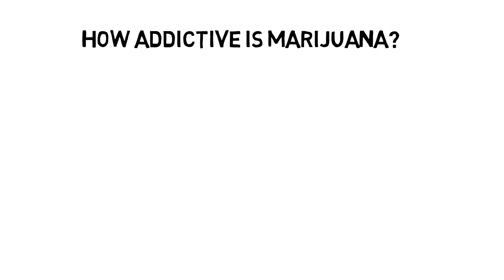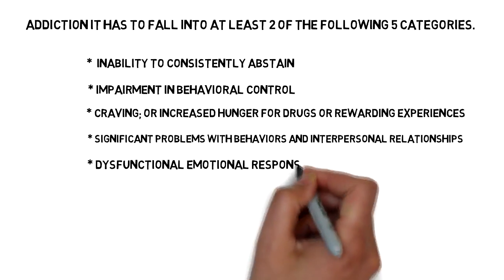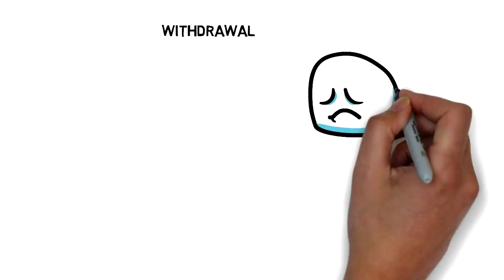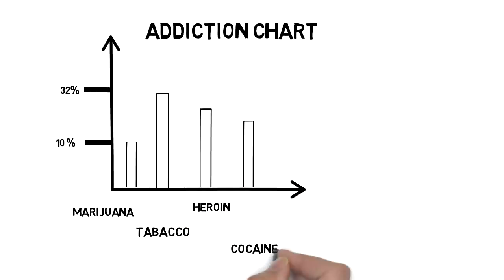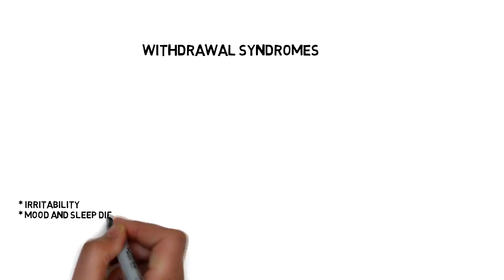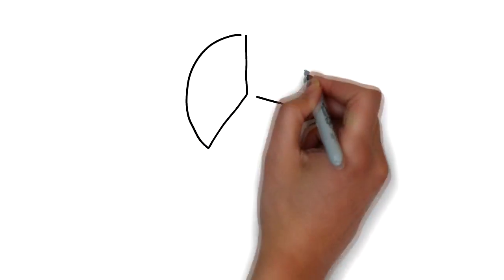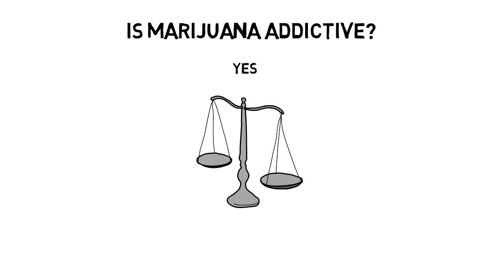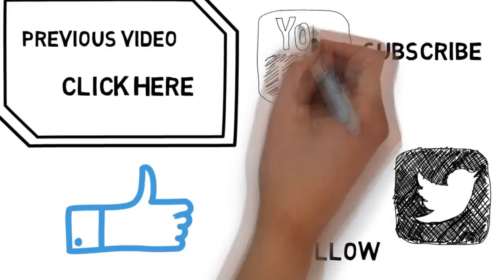How Addictive is Weed?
Is weed addictive? Well to answer that question quick simply yes it is, but surprisingly it may not be as addictive as you may have thought.  Less than 10% of people are addicted to marijuana and that is really low when you are comparing them to other legal recreational drugs like alcohol and tobacco. In the video I go over statistics that show how addictive cannabis really is than I break it down to show you the relationship between the studies and other drugs we have available today. At the end of the day it’s your body so do to it as you wish but please realize that cannabis can be addictive and take over your life just like anything else. So just be smart when you smoke cannabis and I am sure that you can live a healthy and TCH full life.